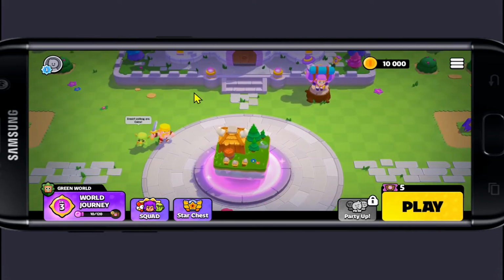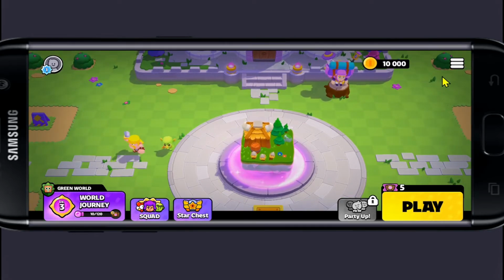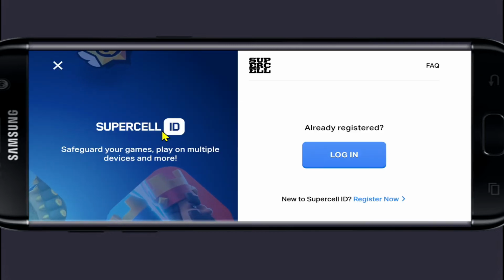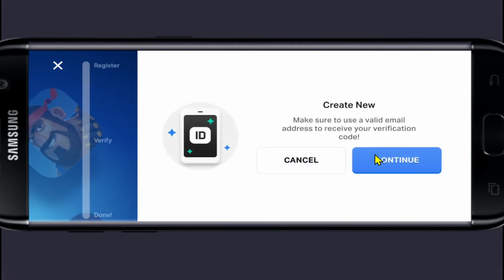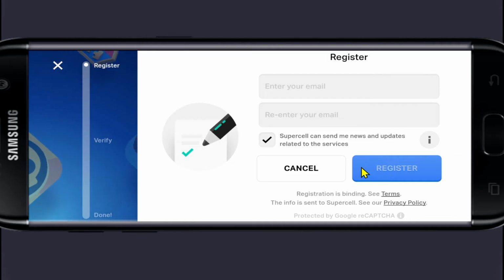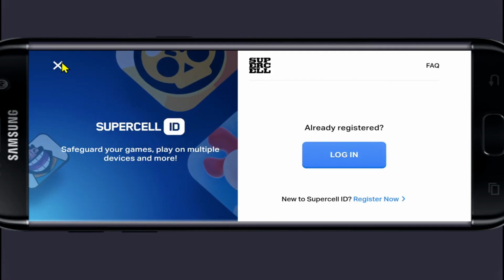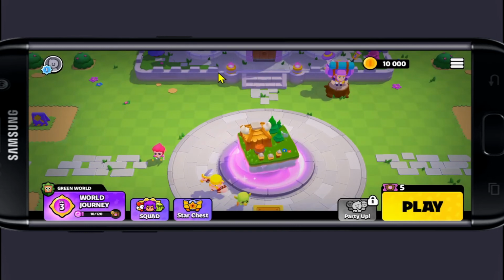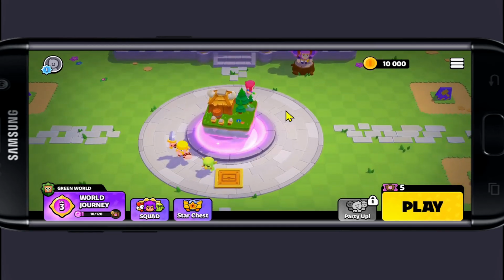How to Sign up Squad Busters? Create a New Account on Squad Busters Game (2024)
In this video, I’ll guide you through the process of signing up and creating a new account on Squad Busters. Whether you're new to the game or just getting started, this easy tutorial will show you everything you need to get up and running.